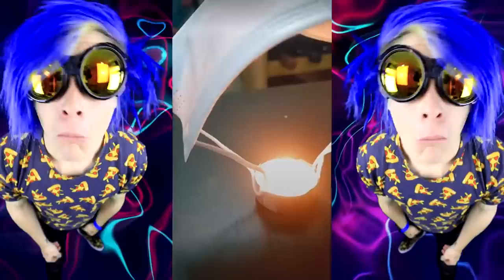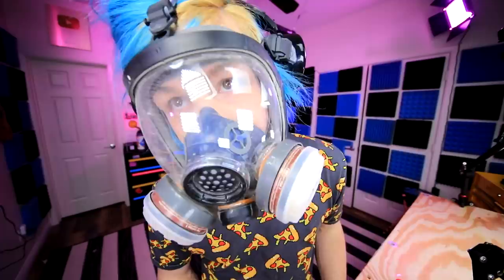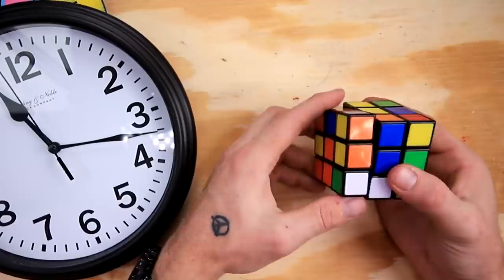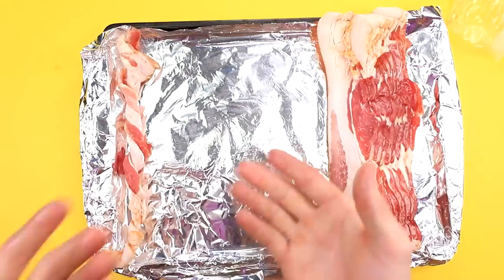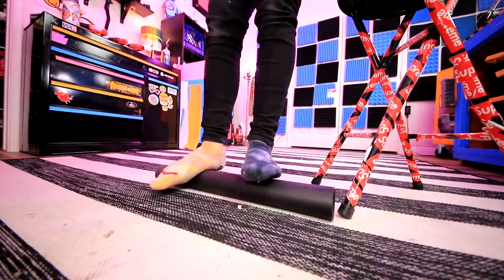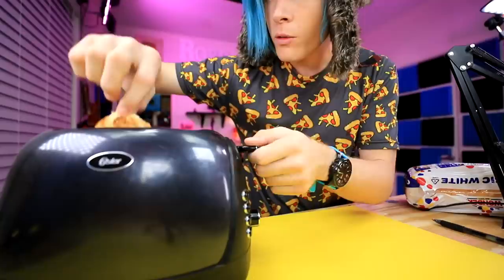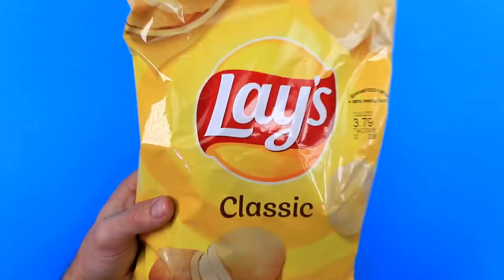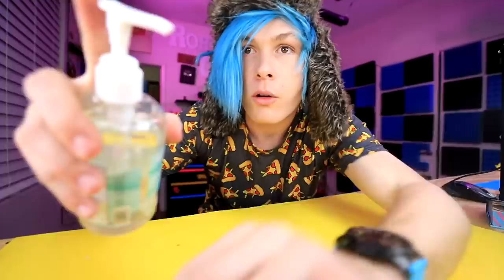Trying Viral TikToks Life Hacks and DIY EXPERIMENTS! By TikToks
Today we try Viral DIY TikTok Life hacks and experiments! GIVE THIS VIDEO A BIG OL THUMBS UP AND WATCH MY LAST ONE!